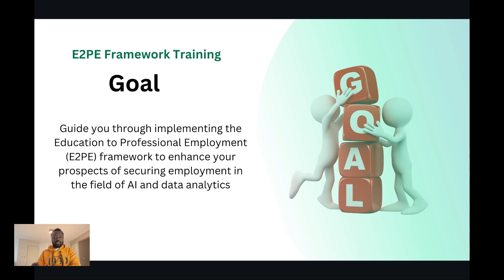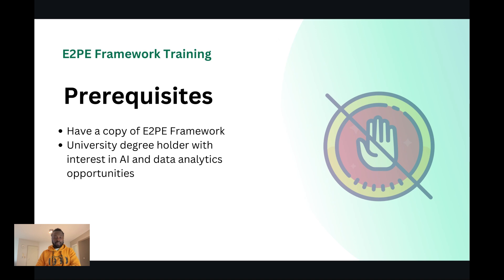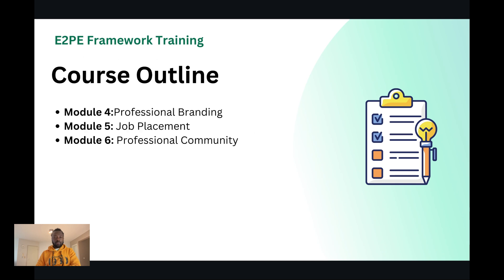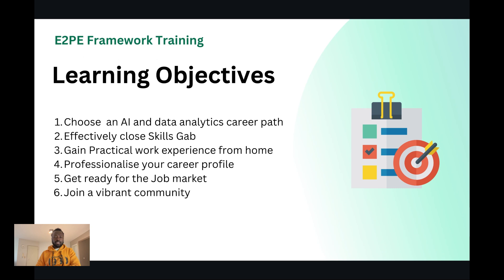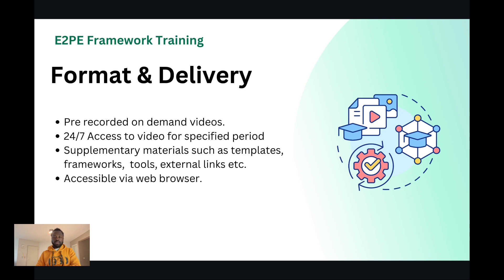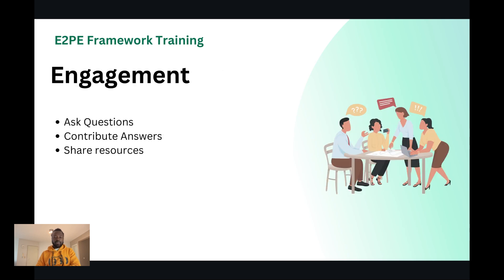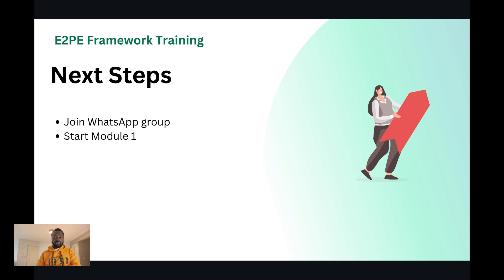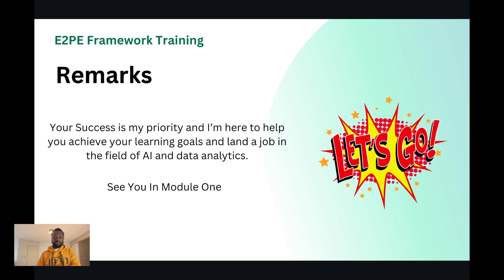E2PE Framework Training Series: Introduction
The goal with this series is to guide you through implementing the Education to Professional Employment (E2PE) framework. This straightforward six-phase process, when executed meticulously, significantly enhances your prospects of securing employment in the field of AI and data analytics.

Author: Ivo Kubam